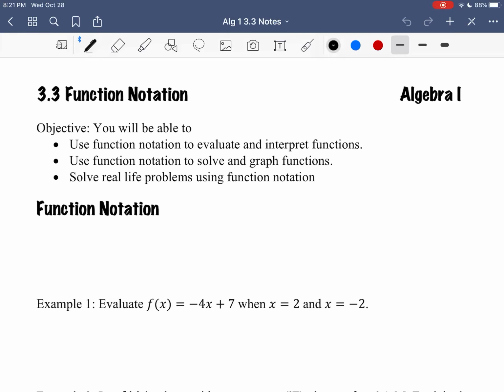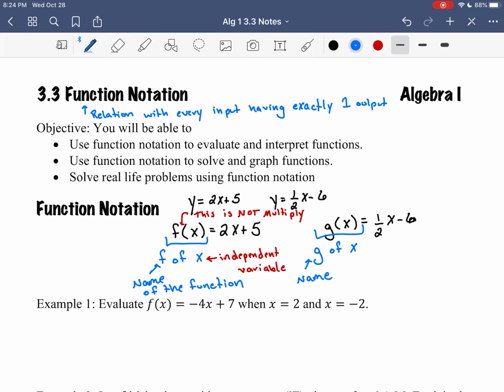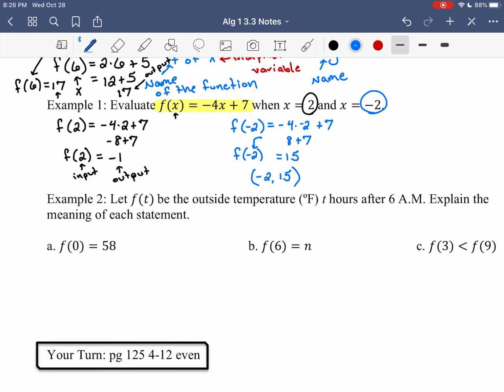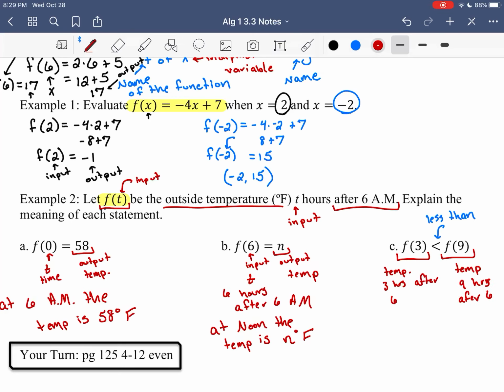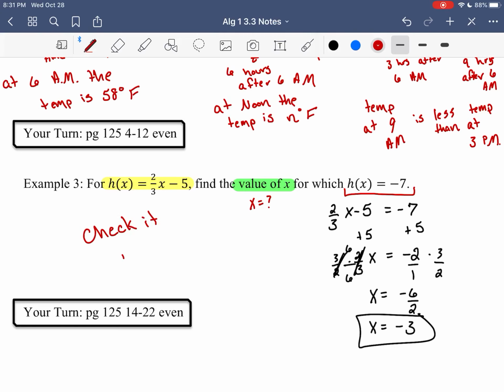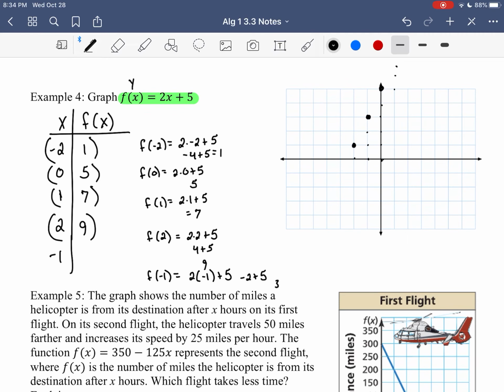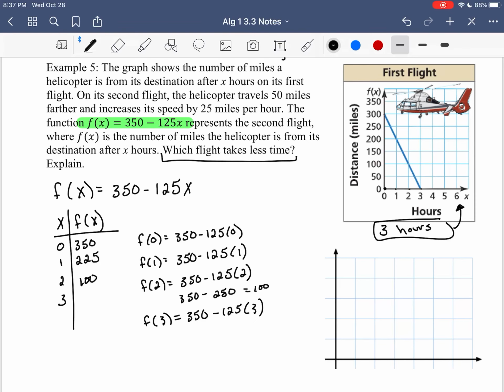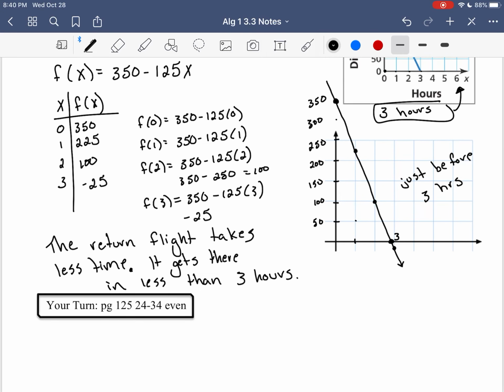Algebra 1: 3.3 Function Notation